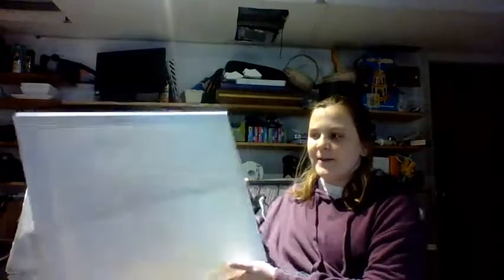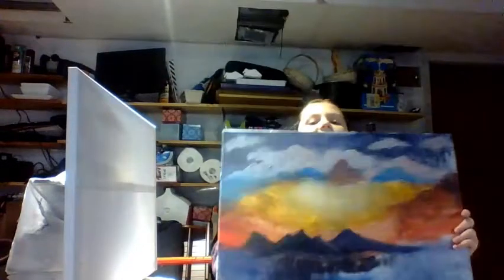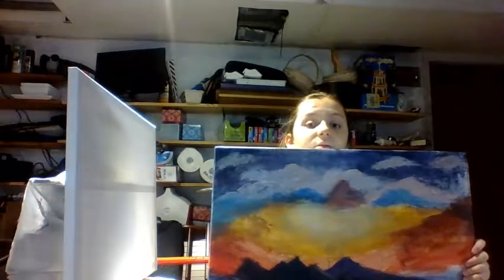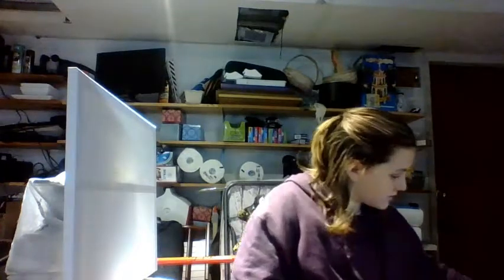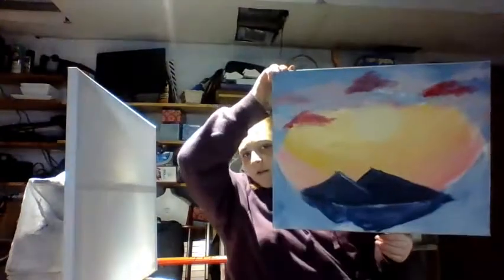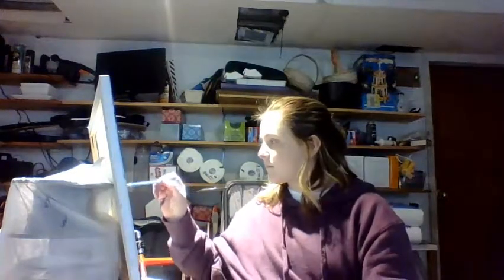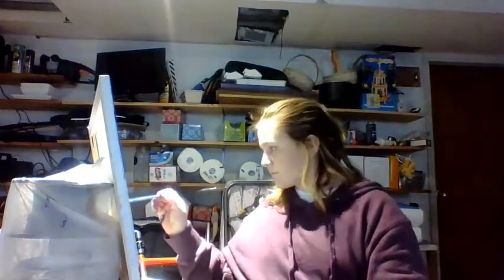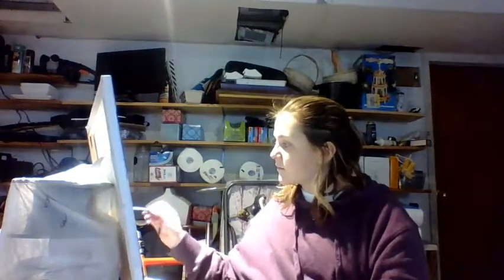Following a Bob Ross tutorial |Painting with Magpie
This is a video of Me following a Bob Ross tutorial.